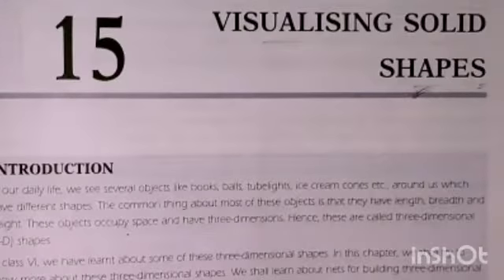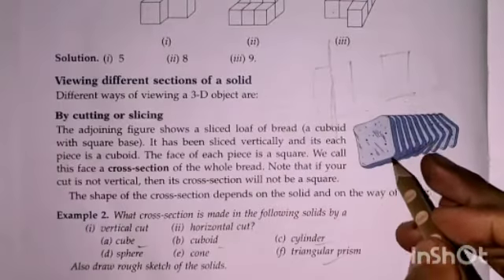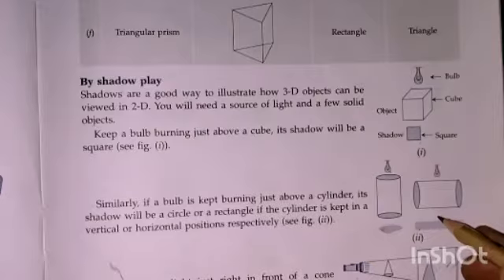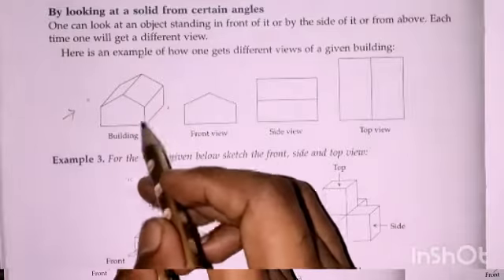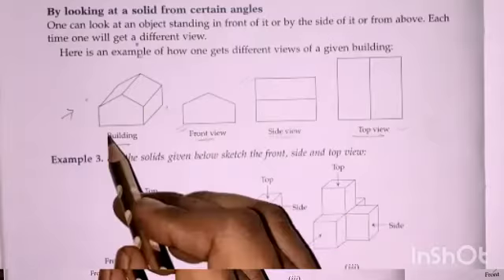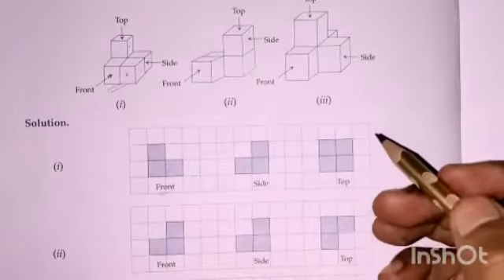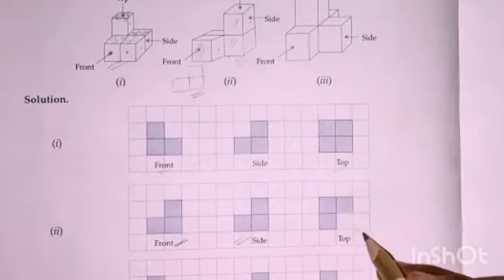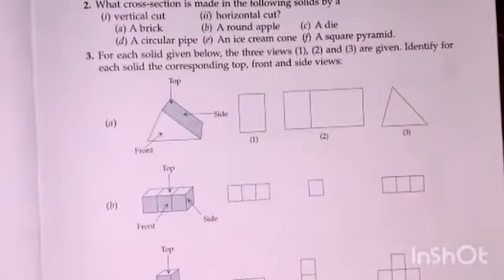KpsG/7/maths /CH-15/VIDEO 5